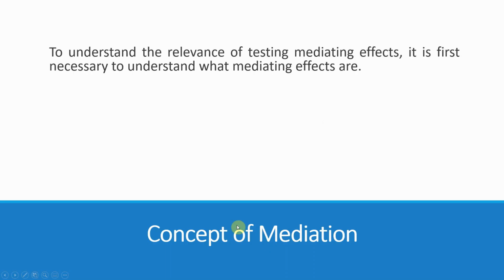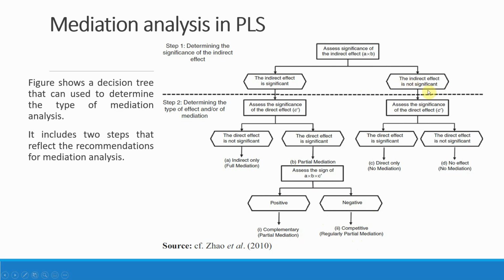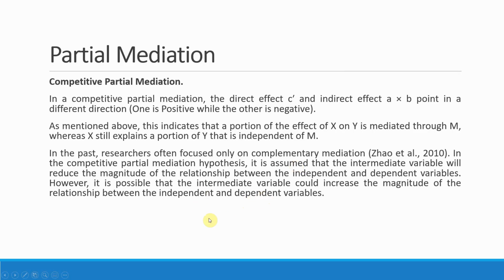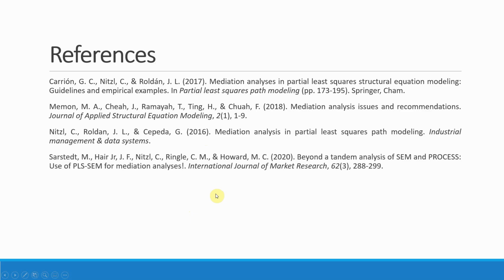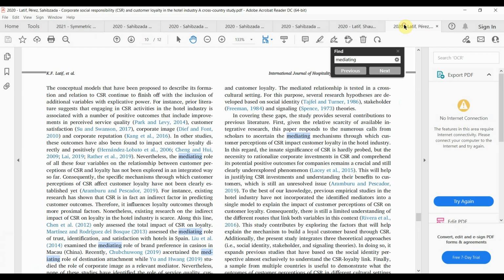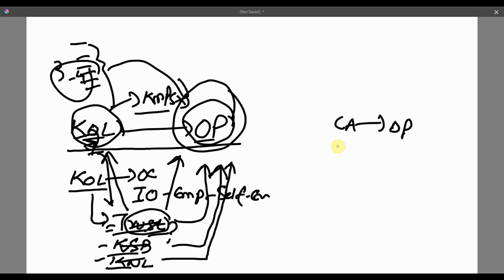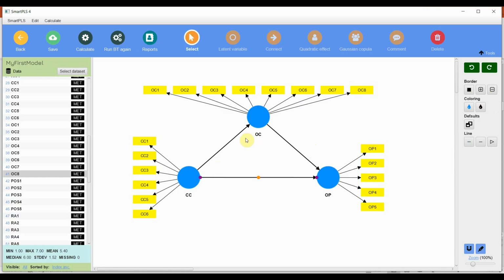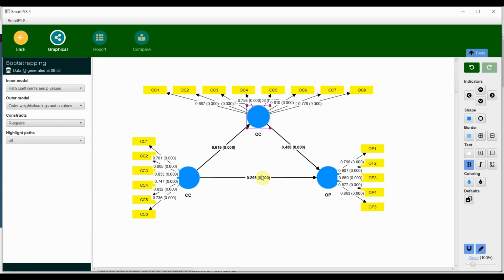Mediation using PLS SEM Concept, Theory, Search and Perform using SmartPLS4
In this comprehensive tutorial, we delve into the world of mediation analysis using Partial Least Squares Structural Equation Modeling (PLS-SEM) with SmartPLS 4. This video is designed for researchers, data analysts, and students who are keen on understanding and applying mediation concepts within PLS-SEM frameworks.

The video starts by exploring the foundational concepts and theoretical underpinnings of mediation analysis, outlining the critical role it plays in understanding the relationships between variables.

You'll gain insights into the theoretical background, including direct, indirect, and total effects, and how they are represented in PLS-SEM. The tutorial then transitions into a hands-on demonstration using SmartPLS 4. We walk you through the process of setting up your model, configuring mediation analysis, and interpreting results.

About: Research With Fawad is a Research initiative to help young and early career research learn the research tools and techniques. It is an initiative to share research knowledge and help researchers learn to research the easy way.